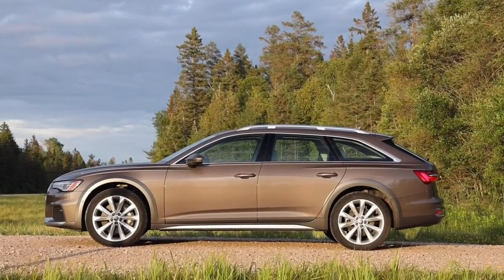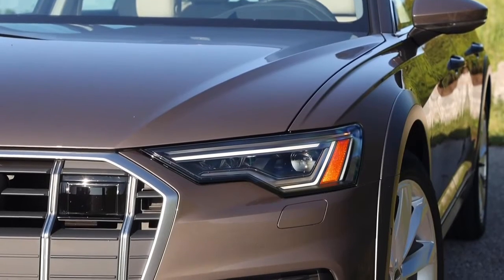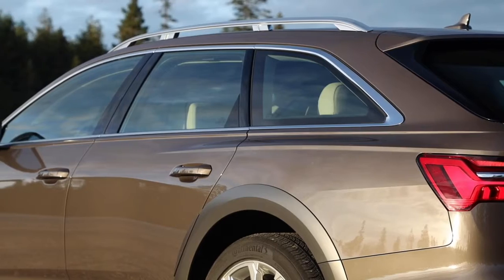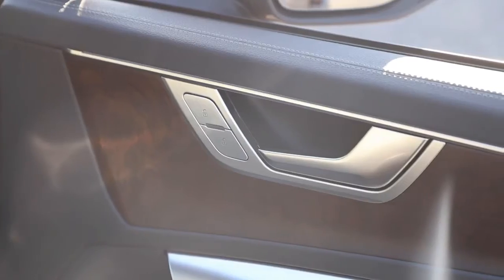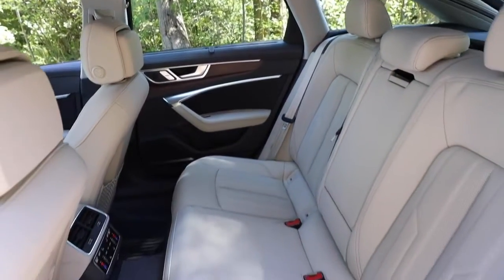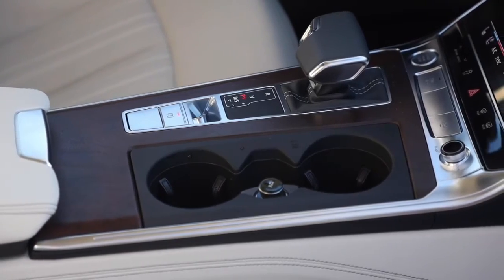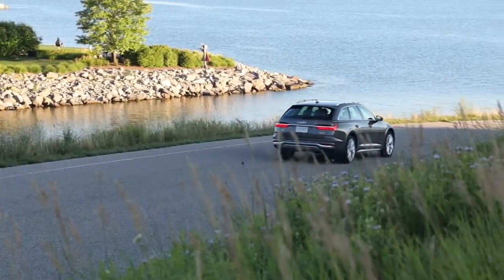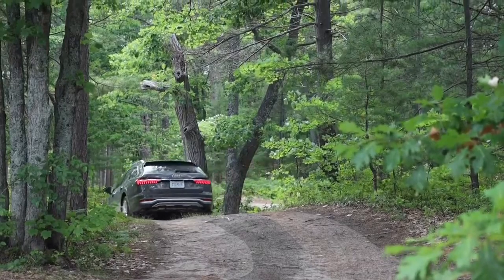2021 Audi A6 Allroad Quattro - Exterior, Interior, Driving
The 2021 Audi A6 Allroad Quattro Is the Perfect SUV That's Not an SUV.For its sophomore year, the A6 Allroad sees few changes. Audi added adaptive cruise control and lane-keeping assist to the optional Executive package on the Premium Plus trim. A Black Optic appearance package is now available, which adds black trim to the wagon's exterior.
We'd stick with the base model, as it comes with a plethora of luxury items—in-dash navigation, Audi's cool Virtual Cockpit digital gauge display, a panoramic sunroof, leather upholstery, a Bang & Olufsen stereo system, a 360-degree exterior camera system, and 20-inch wheels—that will satisfy all but the most overindulged among us. The Prestige model comes with more standard driver-assistance features, but we can do without those.

The 2021 A6 Allroad is powered by a turbocharged 3.0-liter V-6 that produces 335 horsepower and 369 lb-ft of torque. A seven-speed automatic transmission and Audi's Quattro all-wheel-drive system are both standard. At our test track, the A6 Allroad proved to be slightly slower than the A6 sedan with the same powertrain. Still, it managed a brisk 5.2-second zero-to-60-mph time. The A6 Allroad rides on an adjustable air suspension, which provides a plush ride and even greater control when venturing off-road thanks to a mode that lifts the car up an additional 1.2 inches.

The A6 Allroad's interior is comparable to the standard A6 sedan, meaning it's sleek, modern, and well-crafted from high-quality materials. The majority of the car's secondary controls, including climate control and driving modes, are adjusted via a touchscreen on the center console. This dual-screen setup works well and provides haptic feedback, but some drivers might find it distracting. The A6 Allroad offers more cargo space than the A6 sedan, which fit six of our carry-on suitcases in the trunk. The Mercedes-Benz E-class station wagon and the V90 Cross Country fit 11 and eight carry-on cases, respectively, inside their cargo areas with their rear seats in place; the Allroad fit nine cases behind its rear seat and held 20 in total with the seats stowed.
2021 Audi A6 Allroad Quattro - Exterior, Interior
2021 Audi A6 Allroad Quattro
2021 Audi